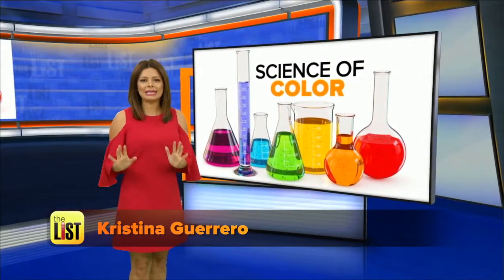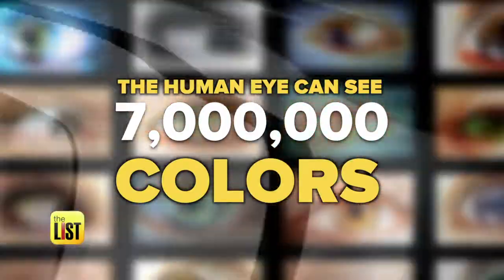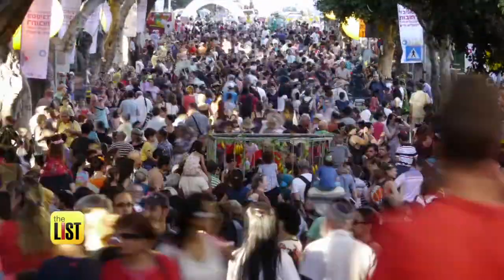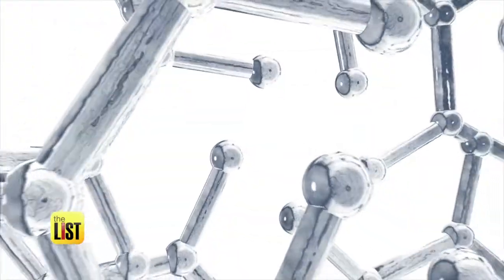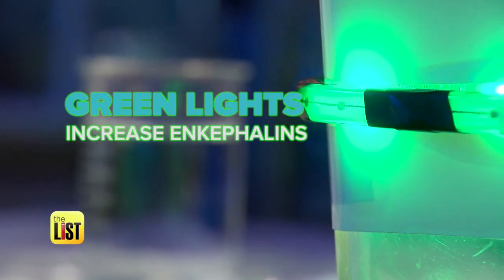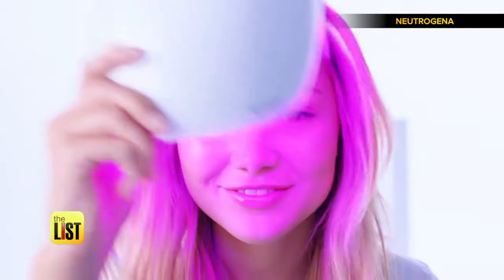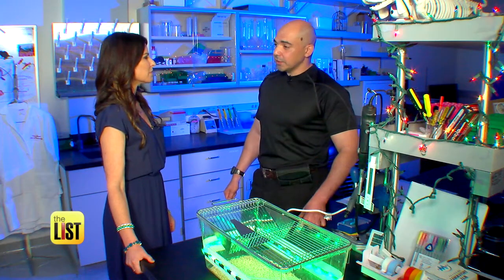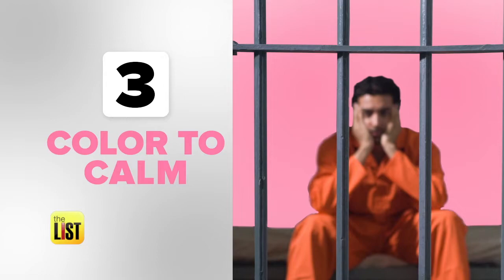Color Therapy 101: Everything You Need to Know About the Science of Color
Color therapy - it may sound like a new age waste of time that's just here to suck the green out of your wallet, but Teresa Strasser says, maybe not! The science of color is on the breakdown.